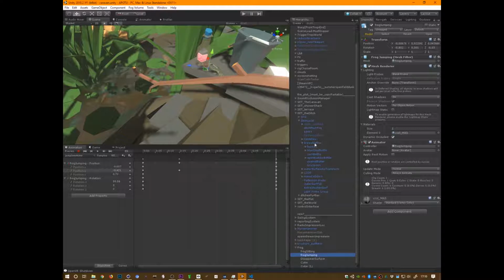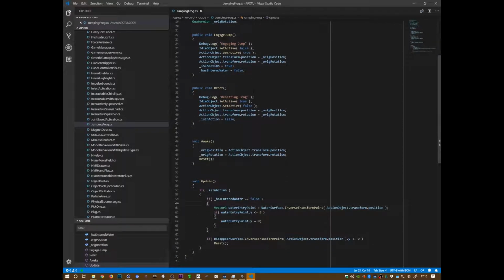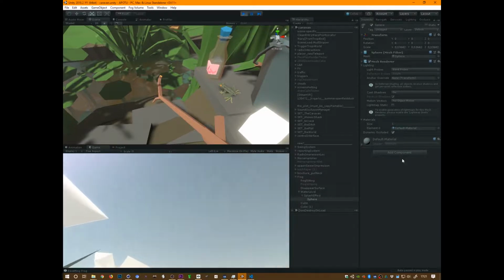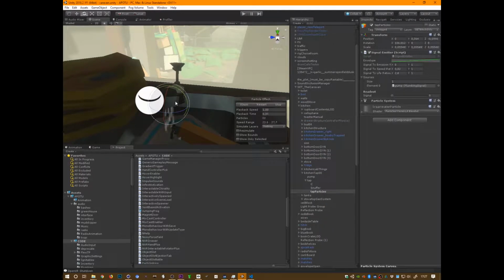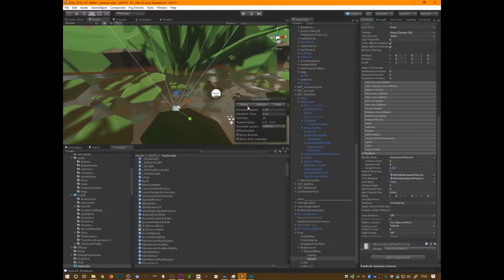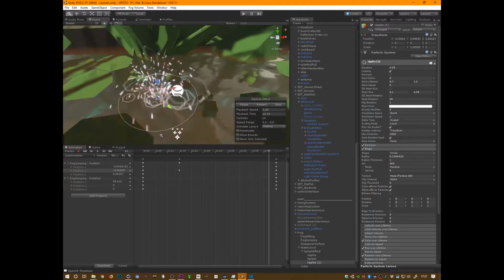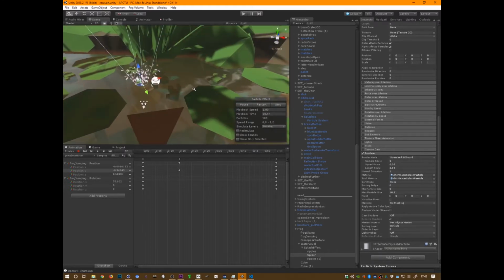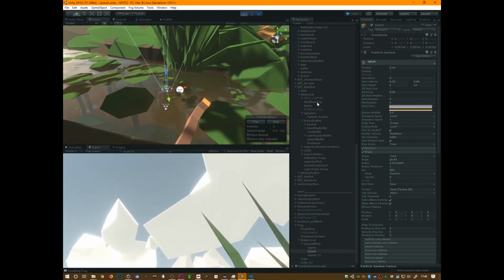APOTU | frogs! pt04 (Effects, Unity)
Onwards to better splashiness! This video is mainly Unity particles, setting up the effects for when the frog splashes into the water.